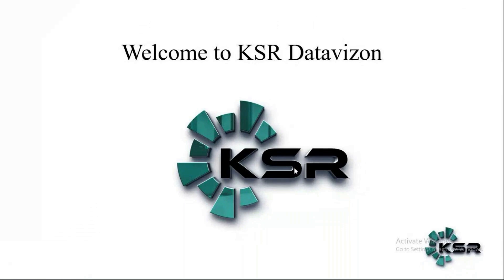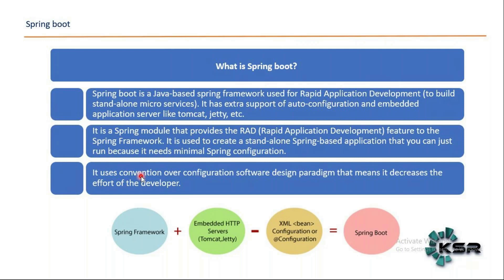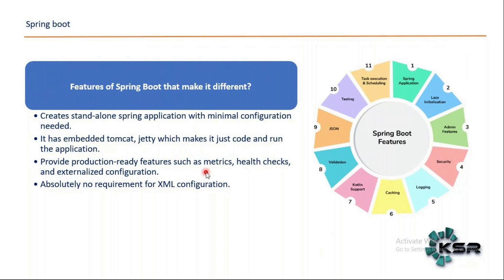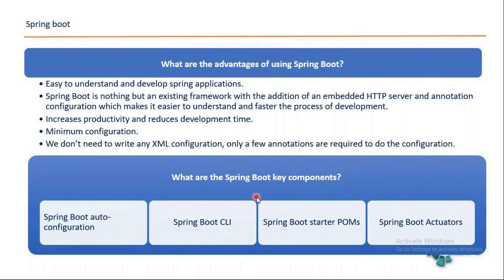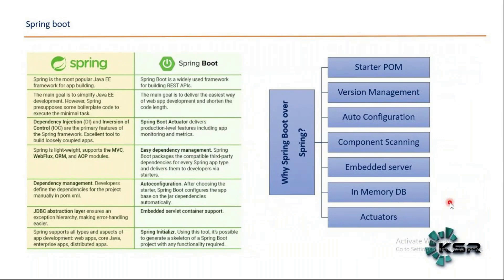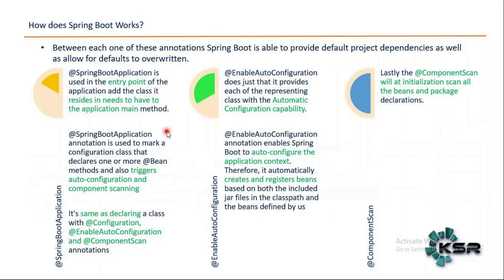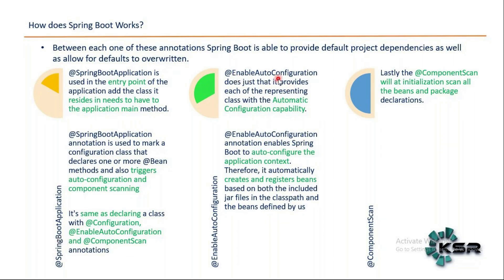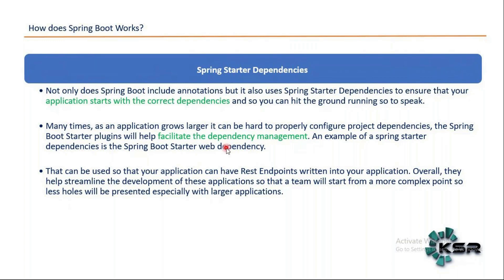How Spring Boot Application Works Internally | What is Spring Boot | Features of Spring Boot ksr 🕵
In this Video, we will explain what is Spring boot, features of Spring boot and advantages of Spring boot etc. How spring boot application works internally will be explained in detailed.
Spring Boot is a java-based spring framework used for Rapid Application Development (to build stand-alone micro services). It has extra support of auto-configuration and embedded application server like tomcat, jetty etc.

It is a srping module that provides the RAD (Rapid Application Development) feature to the Spring Framework. It is used to create a stand-alone spring-based applicatioon that you can just run becuase it needs minimal spring configuration.

00:22 What is Spring Boot?
03:03 Features of Spring Boot that make it different?
06:14 What are the advantages of using Spring Boot?
07:32 Why Spring Boot over Spring?
10:45 How does Spring Boot Works?
14:25 Spring Starter Dependencies

1. 24*7  recorded sessions Access & Support
2. Flexible Class Schedule
3. 100 % Job Guarantee
4. Mentors with +14 yrs.
5. Industry Oriented Courseware
6. LMS And APP availability for good live session experience.